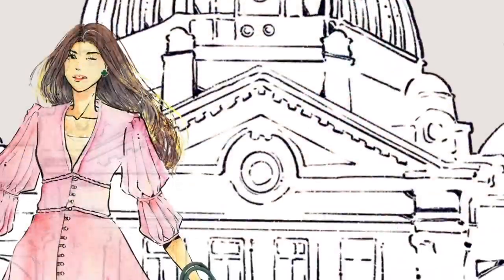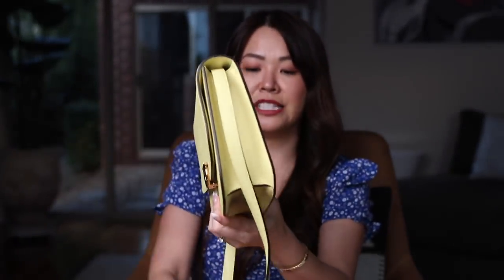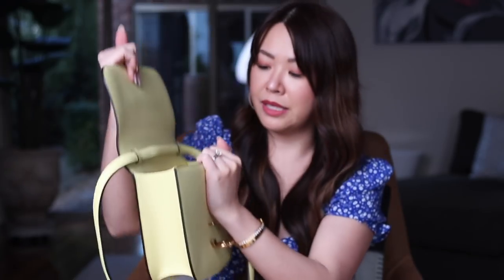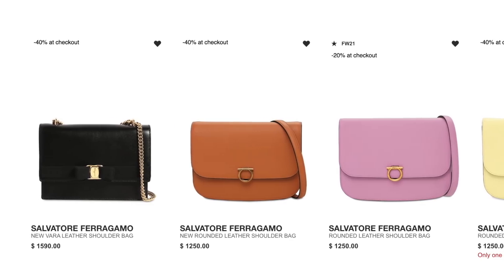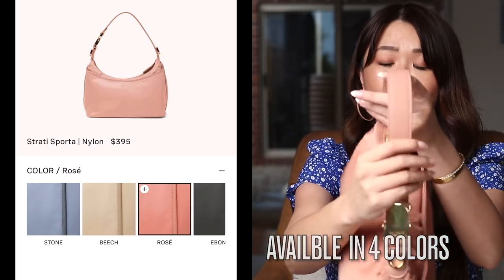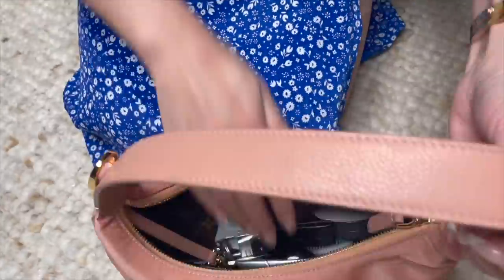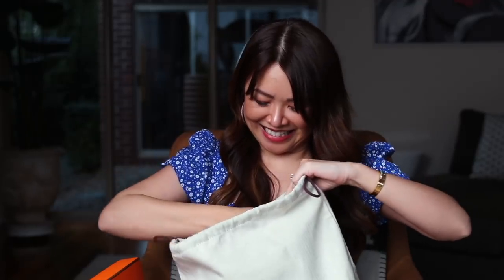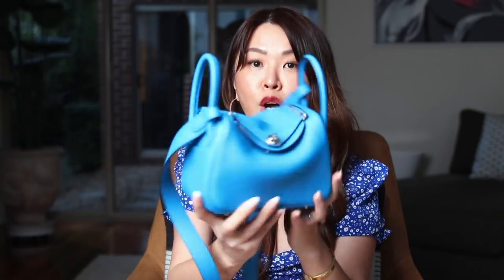MY 3 NEW LUXURY "LOW KEY" BAGS + SCRATCH TEST! 😱 | Luxury Haul 2021 - Hermes, Ferragamo, Senreve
LUX HAUL - MY 3 NEW "LOW KEY" DURABLE BAGS + SCRATCH TEST!
inc another HERMES wishlist bag reveal!

New code 2022: MIM50OFF (for new and existing customers)
** (expired)NEW CODE: MIMWCCGIFT (free Card Case worth $145usd):
OMG the 20 REVERSIBLE BELTS GIFTS got claimed within 24 hours so Senreve has kindly provide another GWP code yay!!)
OR use my regular codes as listed below MIM50OFF or MIM80

**Edit NEW GIFT. HOW TO CLAIM:
Steps: Add bag of choice, Add Wave Card Case. Then at checkout, enter my code and amount will turn to $0.00.
Offer strictly ends: 26th August 21 (limit 25 pieces)

So excited that Senreve have launched their NEW STRATI COLLECTION with 2 new bag shapes!

BAGS MENTIONED

2. *STRATI SPORTA (my exact col)

Existing: MIM50OFF for $50 off orders over $300usd
Only one code can be used at checkout.

❤️ 7RP Inserts (BEST inserts for your Hermes bags)
CODE: "MIM40" to get 40€ OFF ANY 1 INSERT (highest code offered)

 I use these for my Chanel and LV bags

Syndal
VIC 3149
Australia